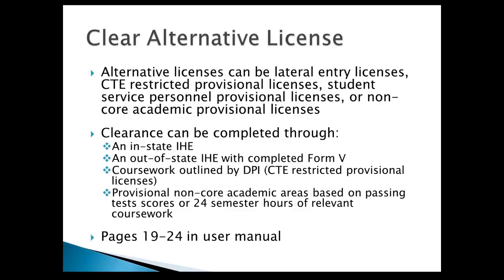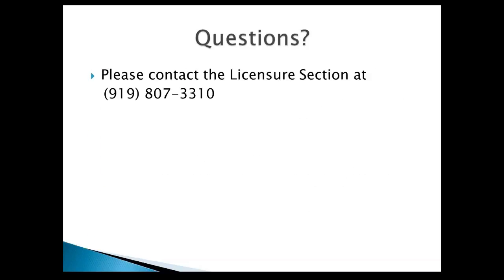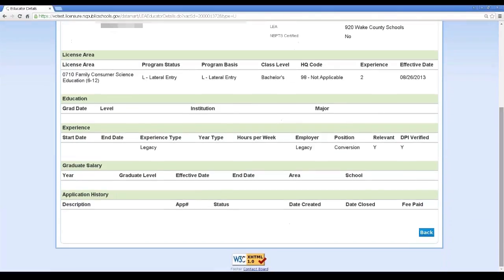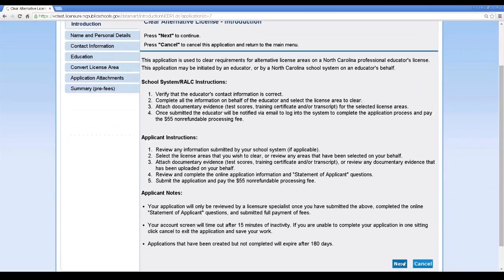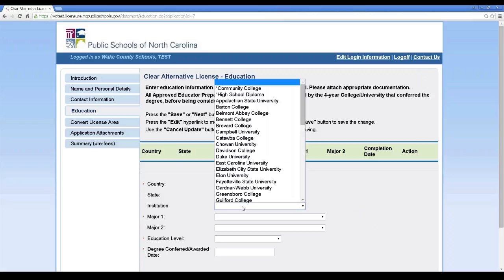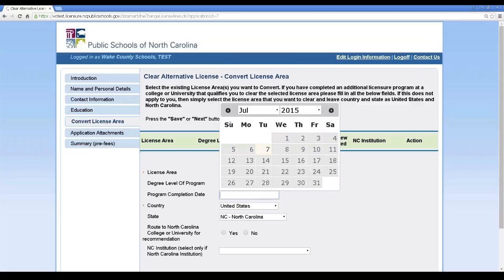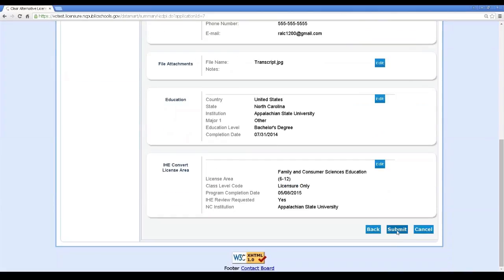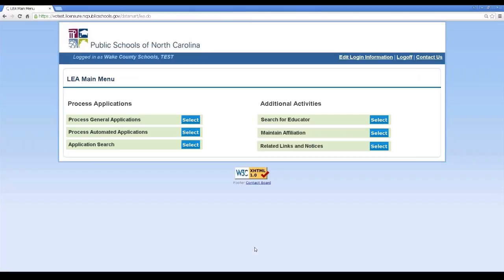Clearing an Alternative License